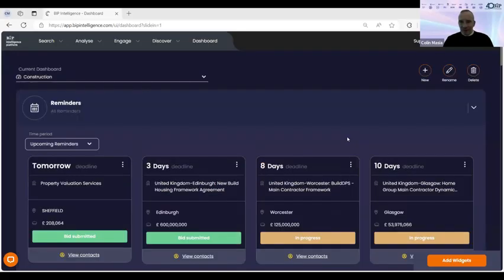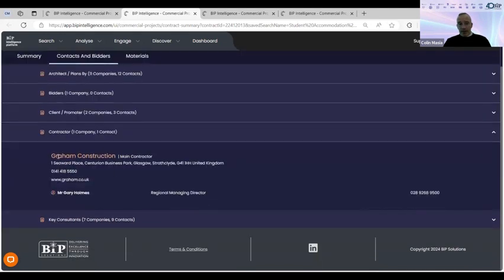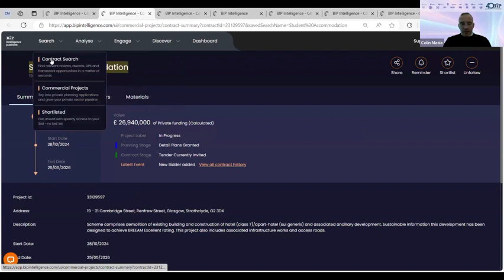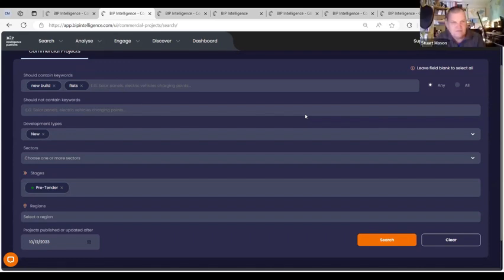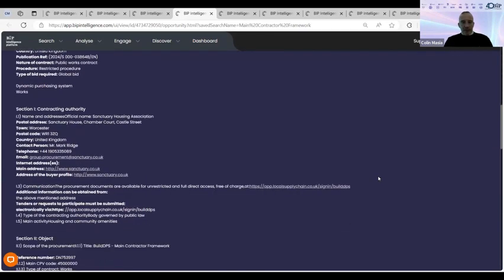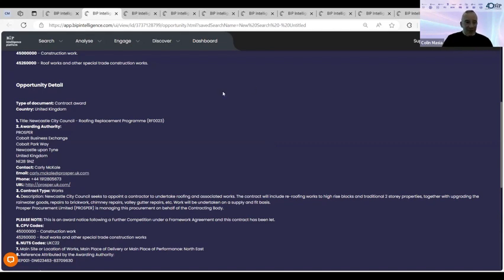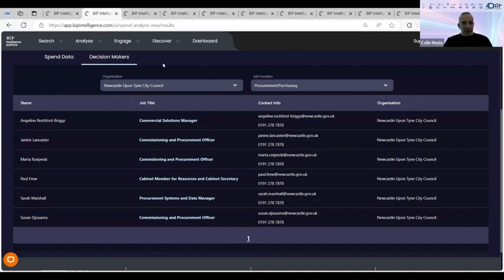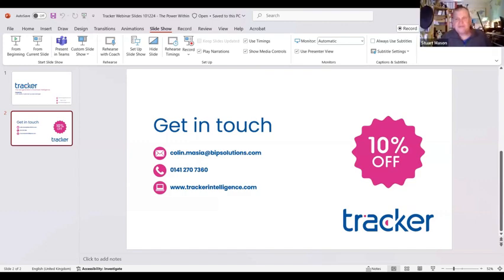Meet The Expert: Tracker Intelligence - How to Win More Private and Public Sector Contracts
Are You Looking To Win MORE Public and Private Sector Contracts?

Tracker provides a range of business growth products and, through a programme of continuous development and innovation, Tracker remains the market leader in procurement information products.

Tracker is the only single business intelligence tool that can provide you with public sector contracts and private sector leads, coupled with market and competitor insights – all focused on optimising business growth in the public and private sector marketplace.

Through our business intelligence solution, billions of pounds worth of public sector business has been awarded to our client companies, directly benefiting their growth prospects.

Our penetration within the marketplace is such that more than 5,000 public sector organisations and 220,000 businesses in the UK alone utilise our expertise to realise their business development objectives.